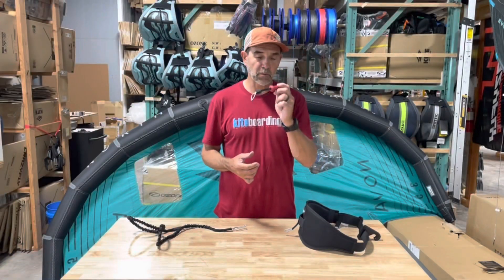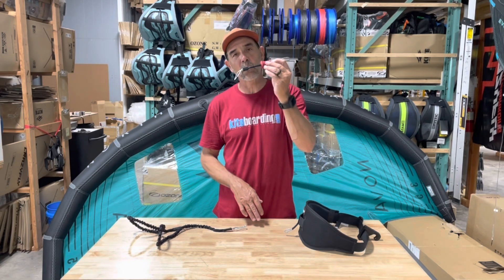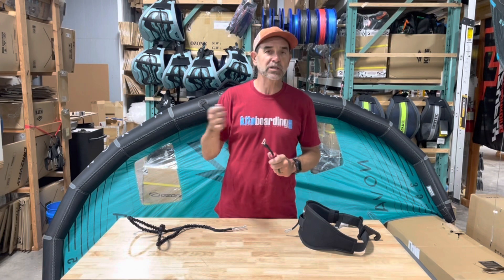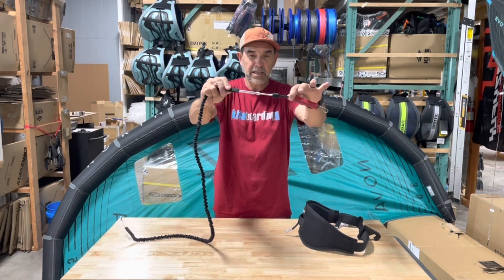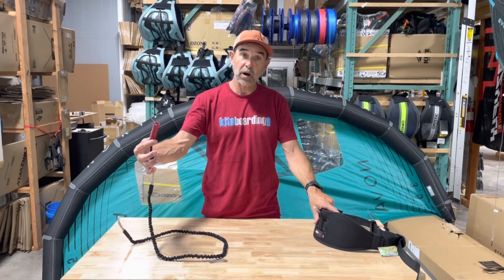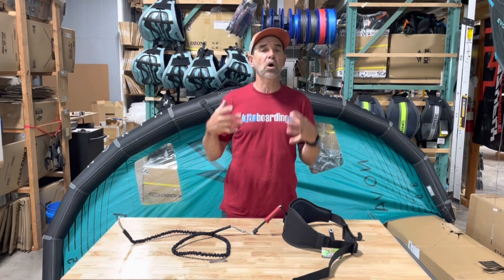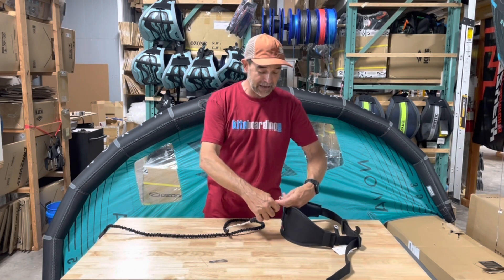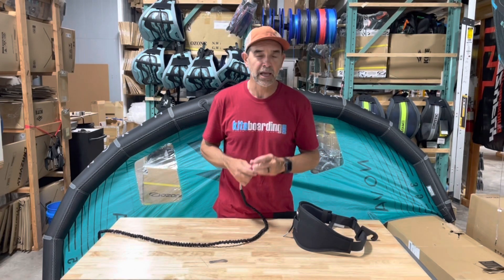Ozone Wingboarding Leash Quick Release